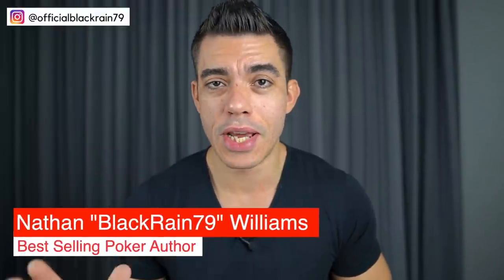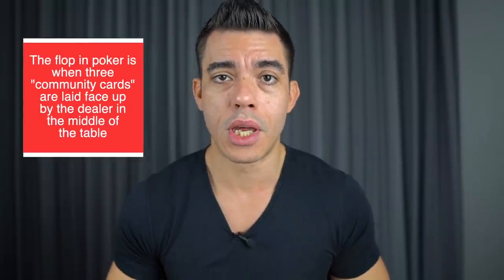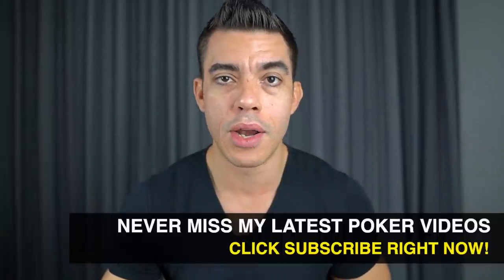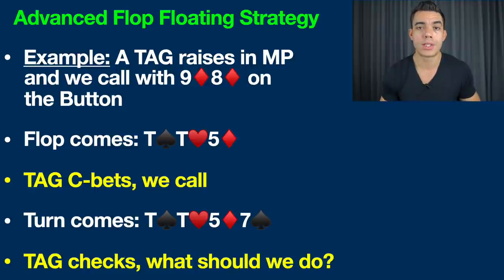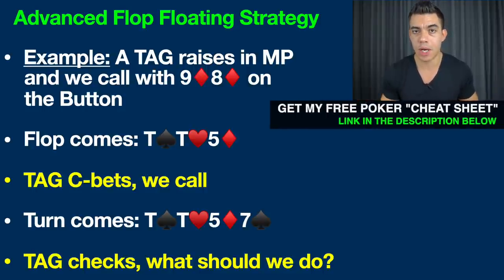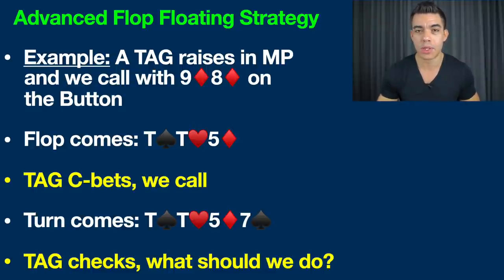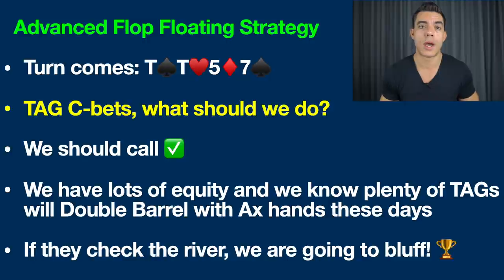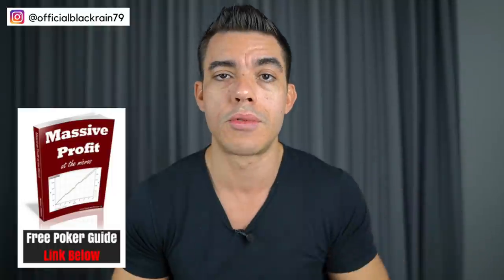The ADVANCED Hold'em Strategy Worth Millions (All Pros Know This)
Here is the advanced poker strategy that is potentially worth millions of dollars if used correctly. This is one of the most profitable strategies I recommend at the poker tables!